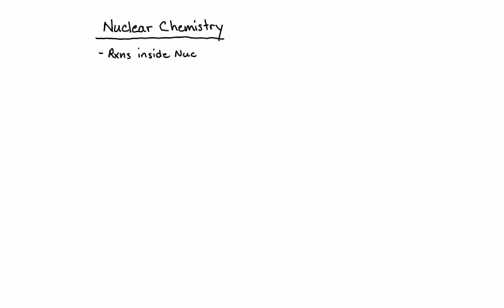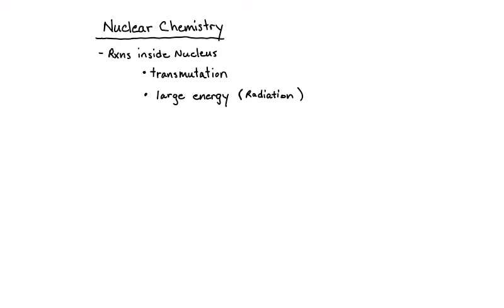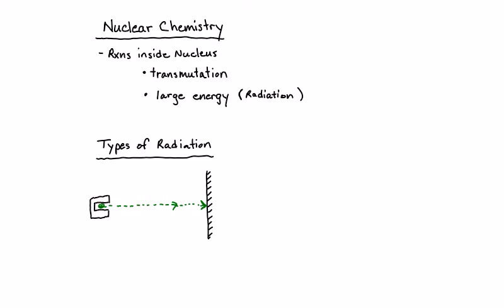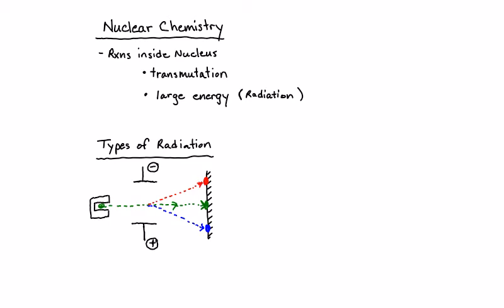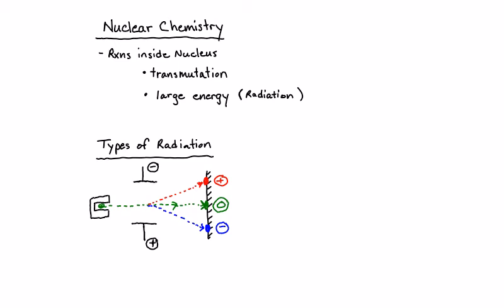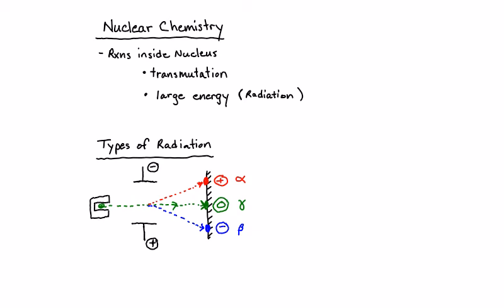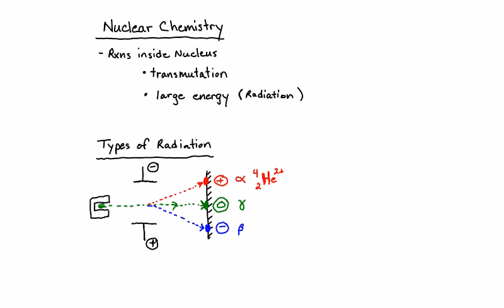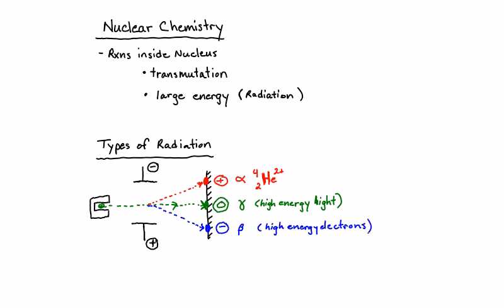Ch 9 Nuclear Chemistry pt 1